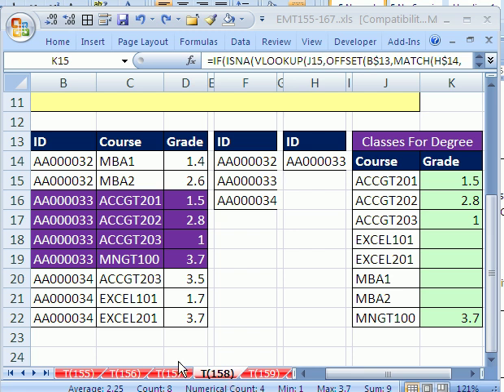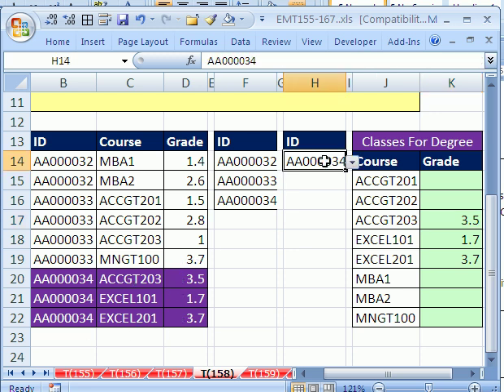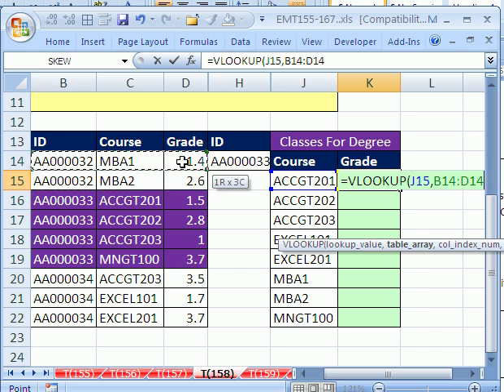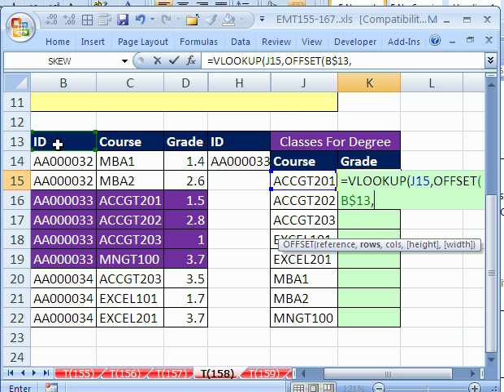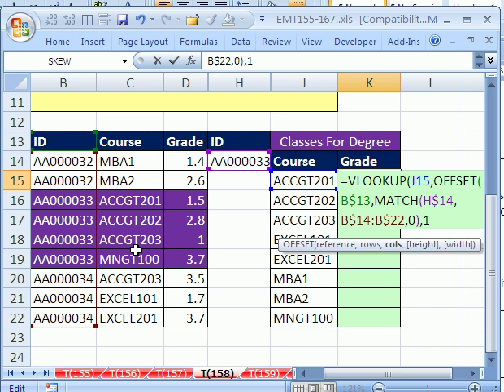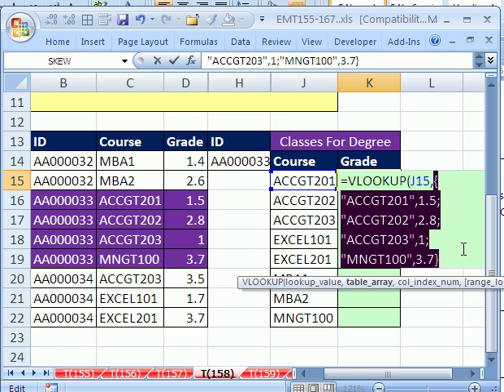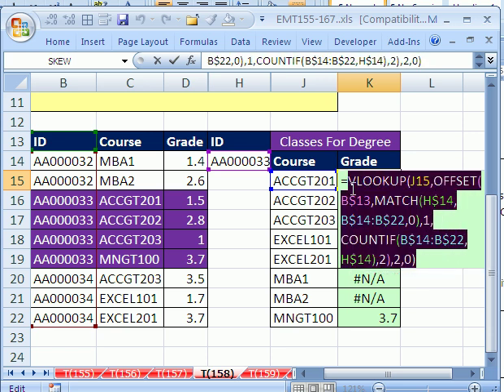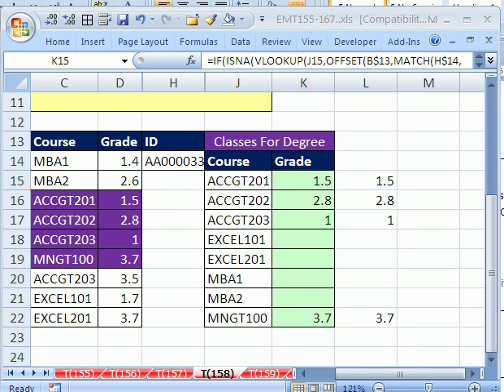Excel Magic Trick # 158: VLOOKUP w 2 Variables As Criteria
VLOOKUP & OFFSET function Amazing Trick! See what to do if we have VLOOKUP with Duplicates in first column of lookup table AND we have two variables as criteria for VLOOKUP! We can use the VLLOKUP function to retrieve the data and the OFFSET function to look at just part of the desired table.
See the OFFSET function used as a Dynamic Range in VLOOKUP Function.